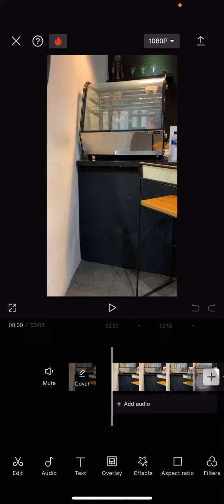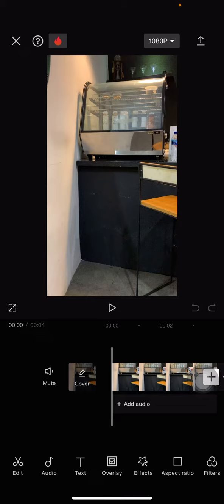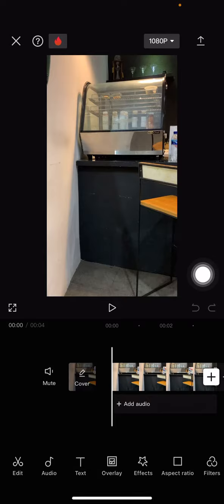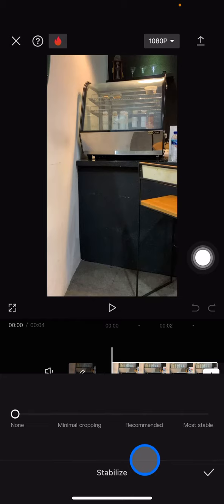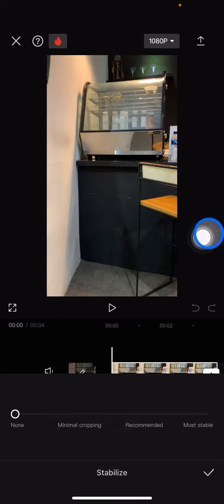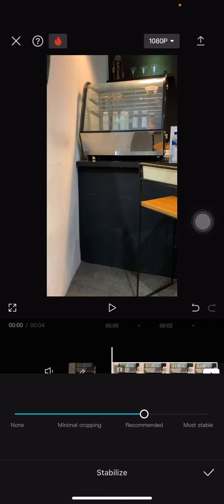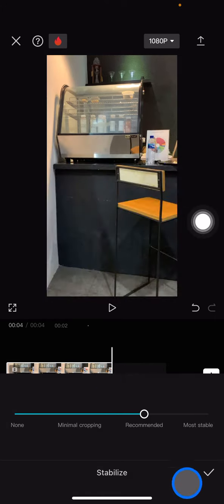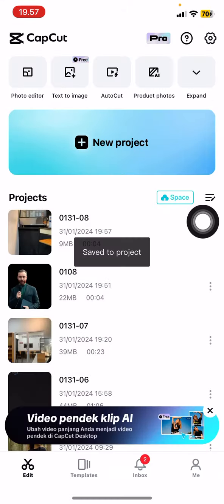EXPLORE THE CAPCUT FEATURE! How to Stabilize Your Video on Capcut? Make Your Video Better!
Does your raw video look shaky? Let's fix your video with Capcut. Capcut has a feature  to make your video look more stable. You can try to use stablize feature in Capcut. Here is the tutorial to stabilize the video on Capcut.